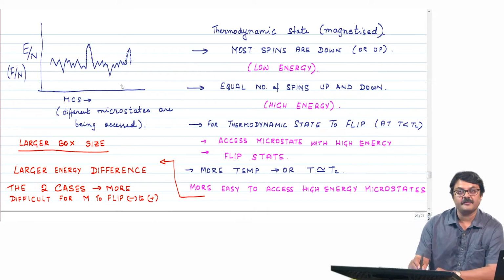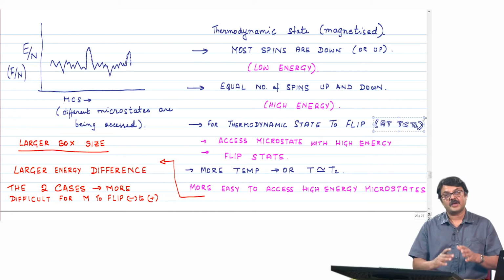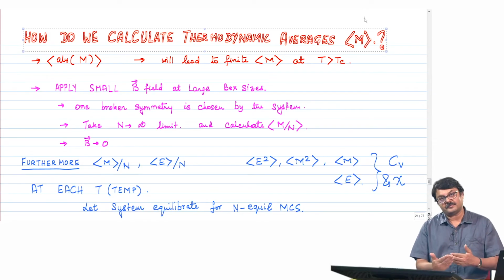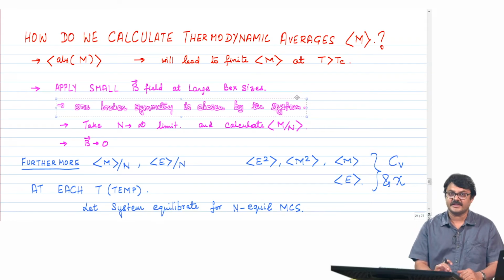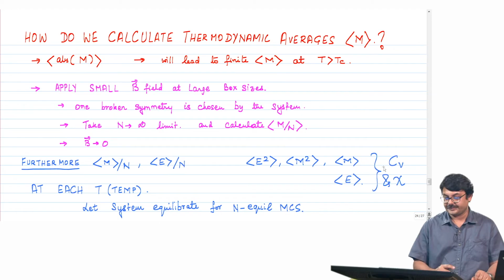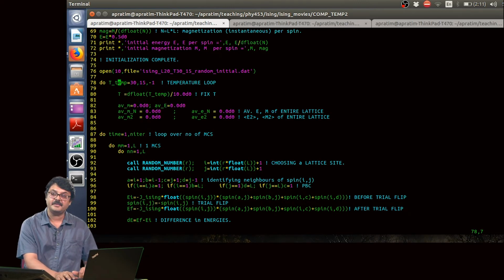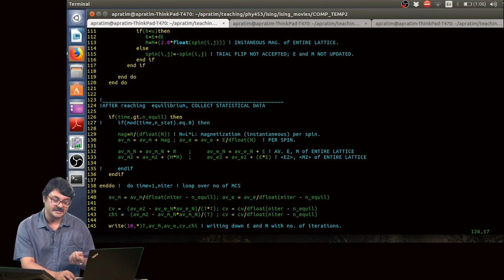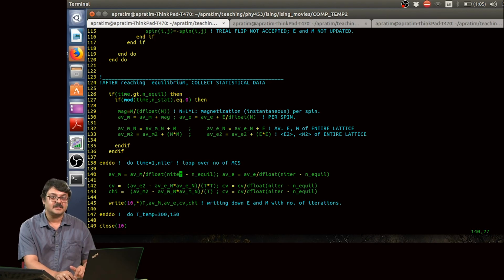MONTE CARLO SIMULATION ANALYSIS - PART 02